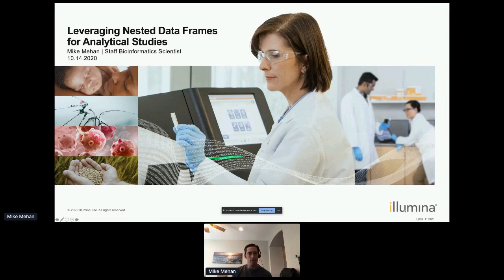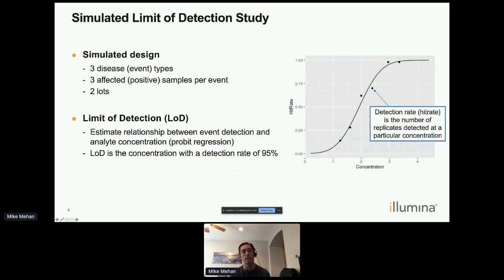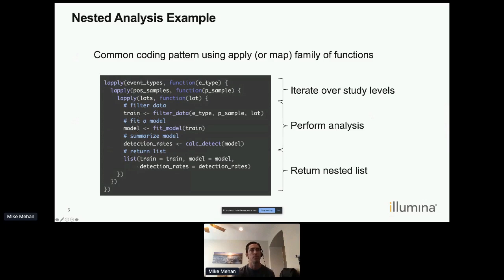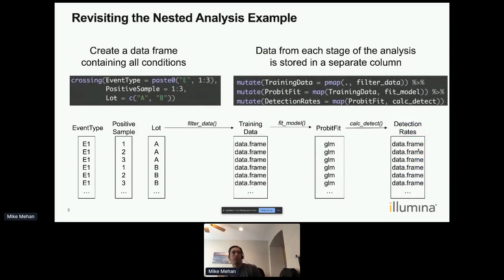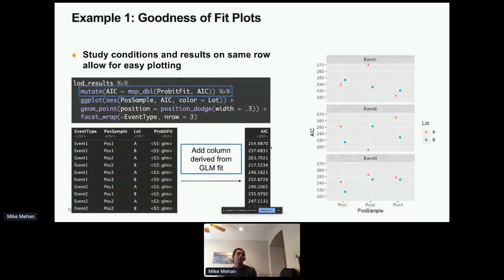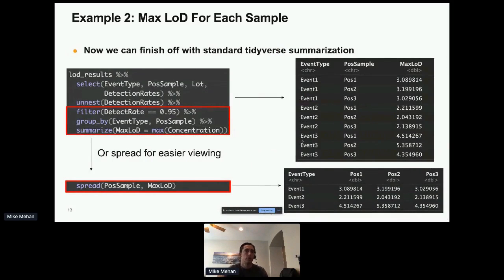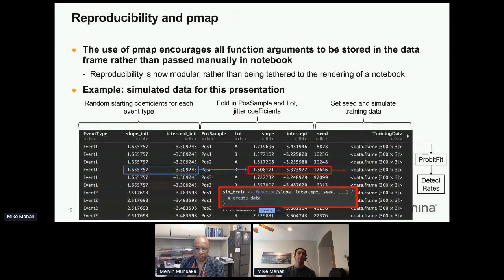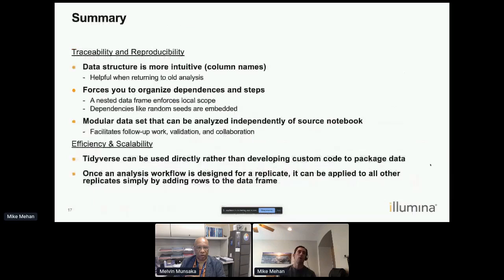R/Pharma 2020 Day 2. Mike Mehan. Leveraging Nested Data Frames in Regulatory Submissions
Mike Mehan (Illumuna Inc.)
Leveraging Nested Data Frames in Regulatory Submissions